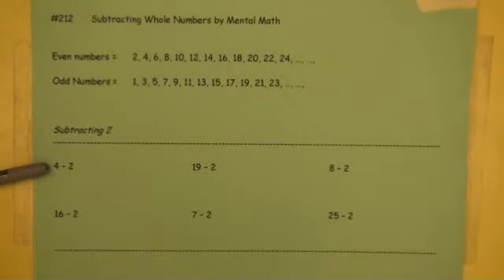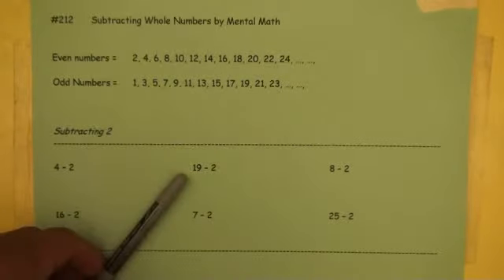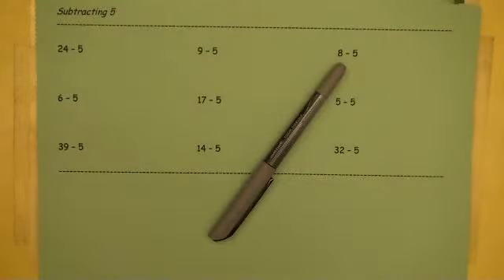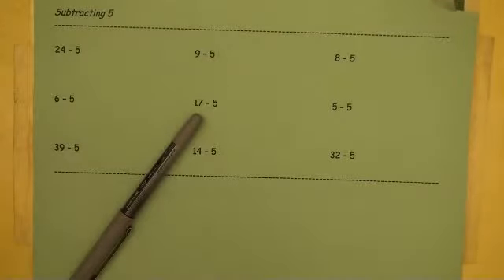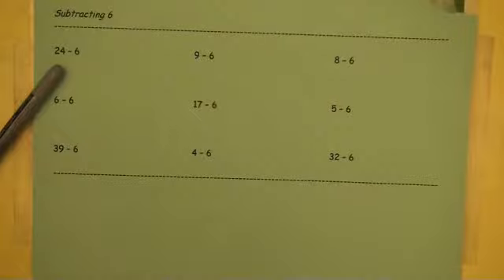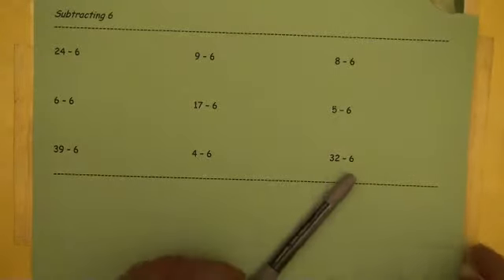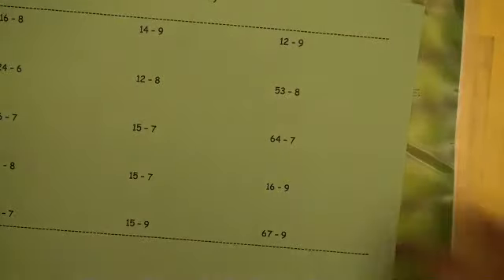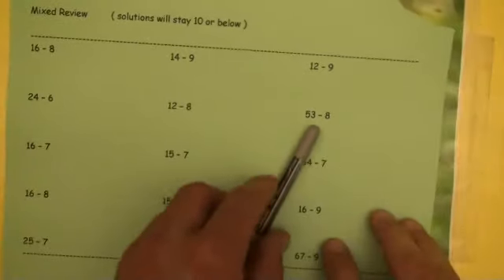#212 Subtracting Whole Numbers Using Mental Mathematics